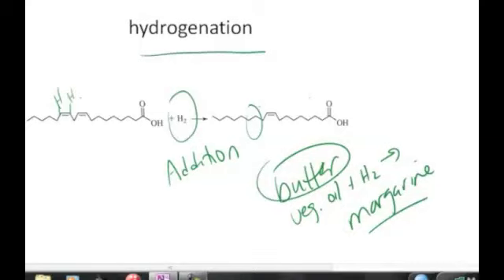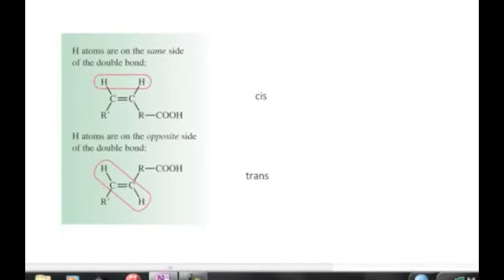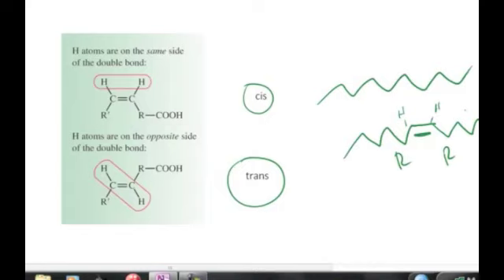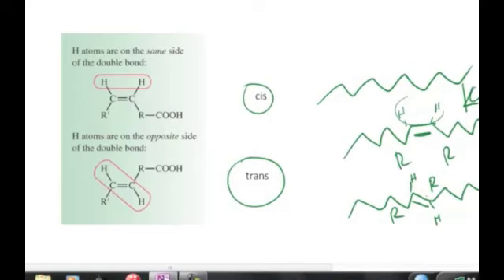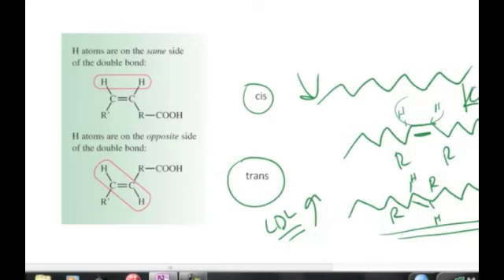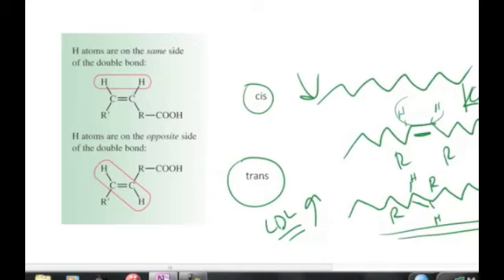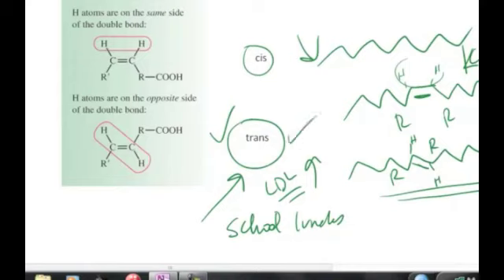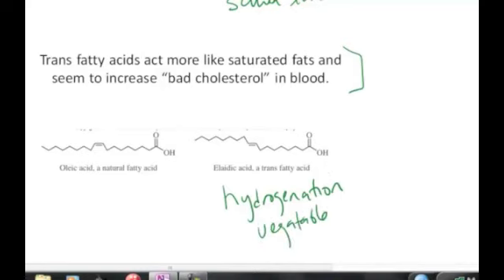CIC305 Hydrogenated Fats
hydrogenation, cis, trans-fatty acids